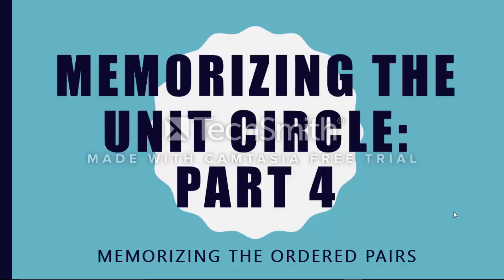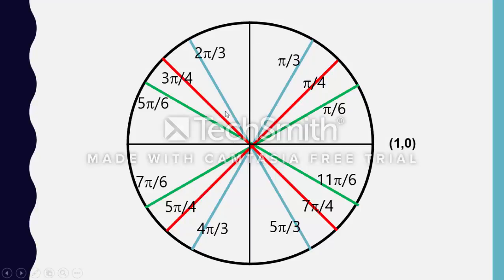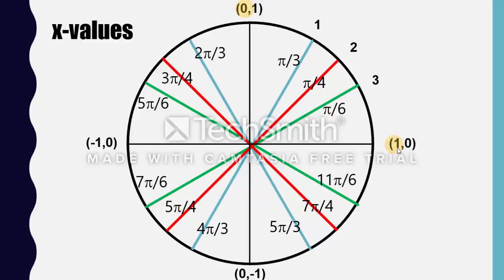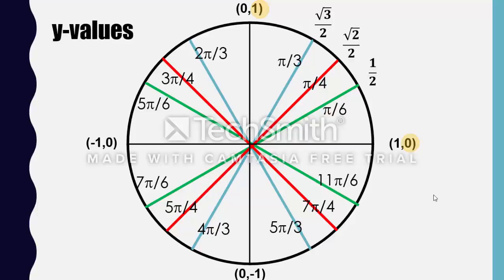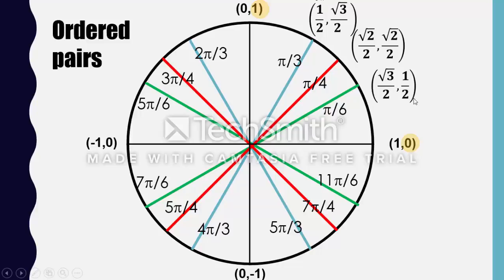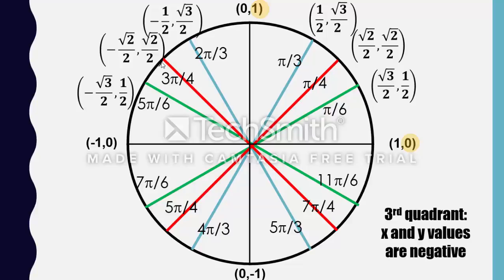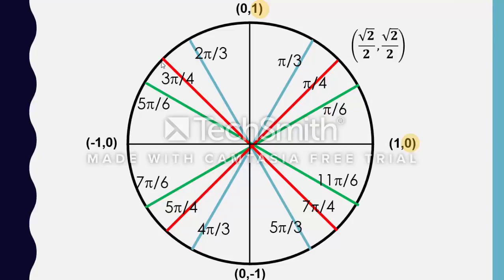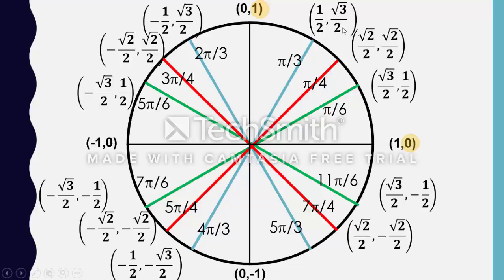Unit Circle Memorization Part 4